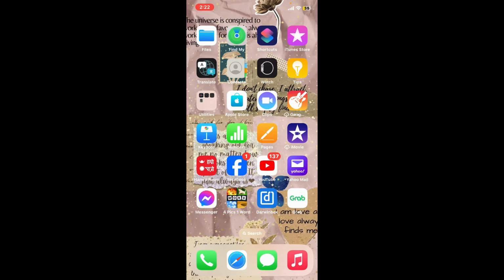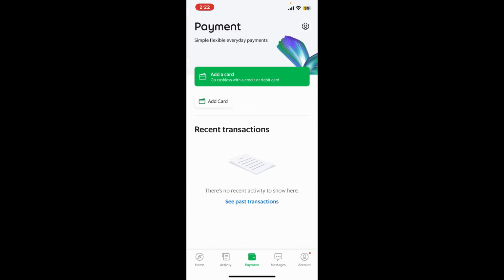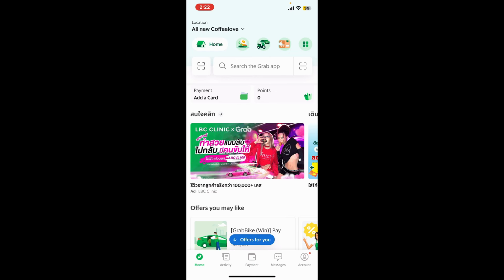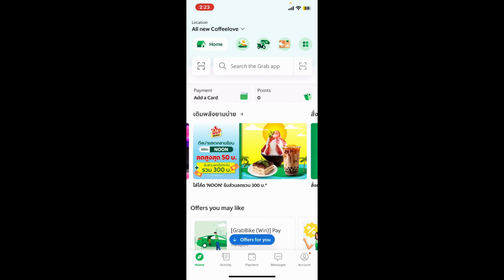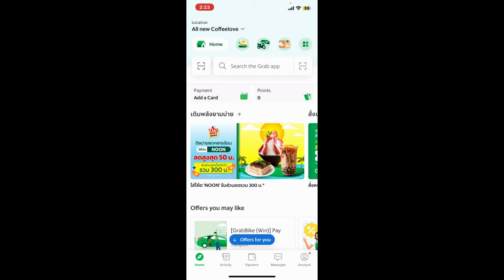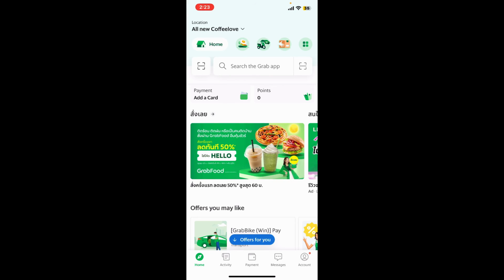How to Cancel Grab Credit Card 2024?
Welcome to our Grab Credit Card tutorial! In this video, we'll guide you through the steps to cancel your Grab Credit Card, ensuring the process is simple and hassle-free.
Whether you're transitioning to a different card, streamlining your credit accounts, or no longer need your Grab Credit Card, we’re here to help you navigate the cancellation process with ease.
Follow along as we demonstrate how to cancel your Grab Credit Card. We'll cover how to contact Grab customer service, the information you'll need to provide, and the steps to ensure your account is closed securely.